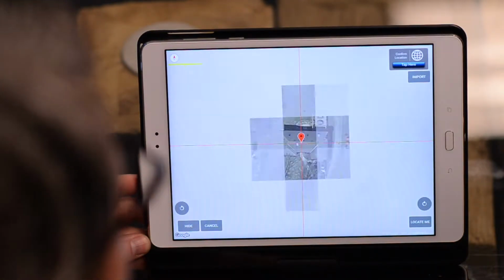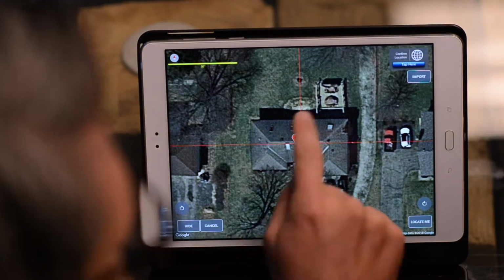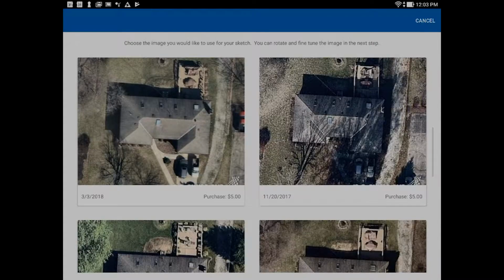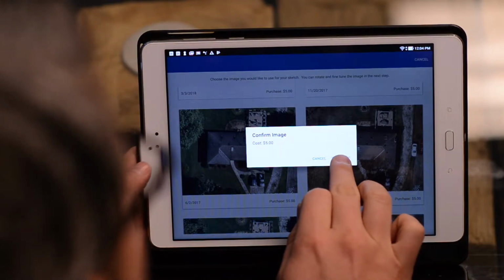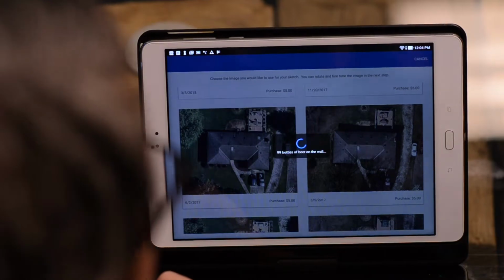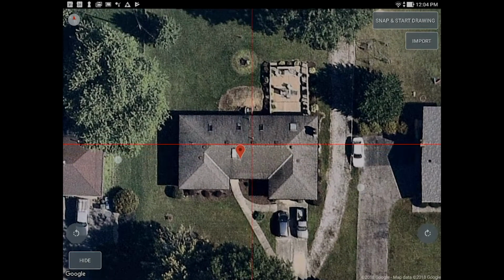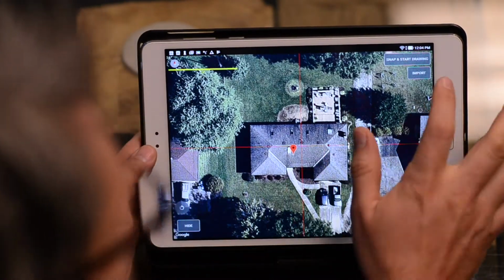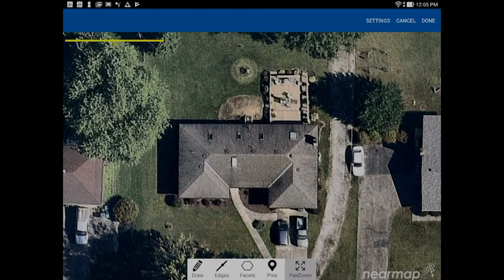Android - Using Imagery Thumbnails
In this quick tutorial, you'll see how to use our new Imagery Thumbnails to find the best image available for your next project on Android!